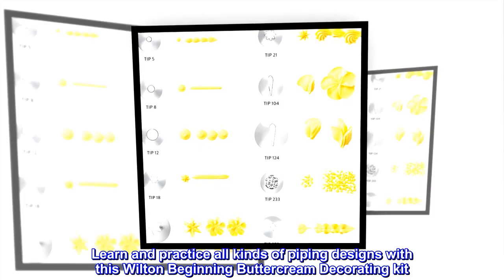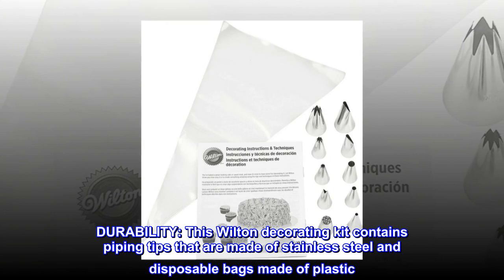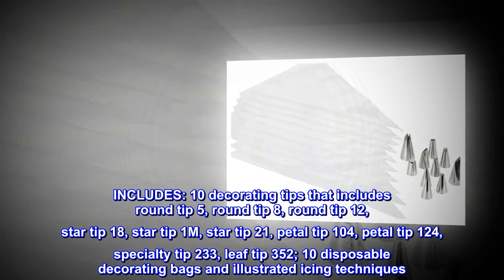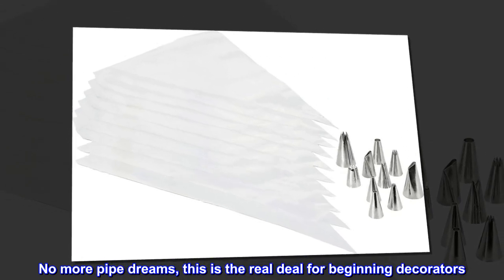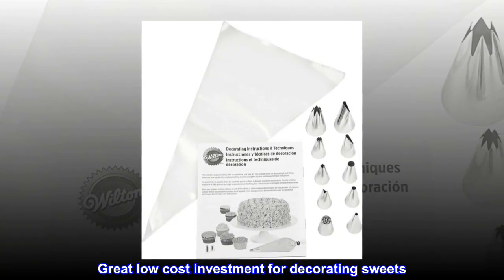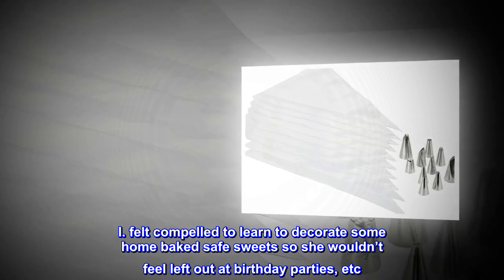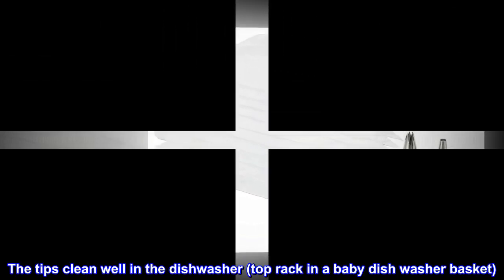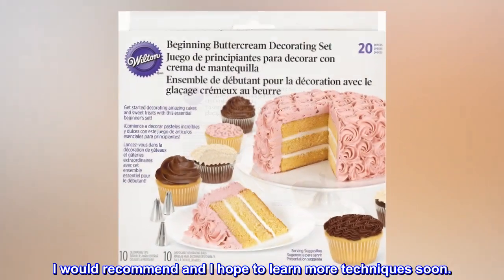Wilton Beginning Buttercream Decorating Set, 20-Piece Cake Decorating Kit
READY, SET, BAKE: No more pipe dreams, this is the real deal for beginning decorators. Learn and practice all kinds of piping designs with this Wilton Beginning Buttercream Decorating kit
TOOLS FOR YOUR CREATIVITY: This Wilton decorating set is the perfect starter set for aspiring decorators to use on amazing cakes and sweet treats
DURABILITY: This Wilton decorating kit contains piping tips that are made of stainless steel and disposable bags made of plastic
CARE INSTRUCTIONS: Dishwasher safe; however for best results, wash the Wilton piping tips in warm, soapy water before first and after each use
No more pipe dreams, this is the real deal for beginning decorators. With these cake decorating supplies, you'll be able to practice and perfect your piping skills using buttercream icing. This Wilton cake decorating set includes: 10 decorating tips, 10 disposable decorating bags and illustrated cake decorating techniques.

Great low cost investment for decorating sweets
My toddler daughter was recently diagnosed with type 1 diabetes and celiac disease and she loves checking out the sweets at the supermarkets. I
felt compelled to learn to decorate some home baked safe sweets so she wouldn’t feel left out at birthday parties, etc. The Wilton kit is a no frills (just comes in a box with minimal instructions) but for the price it was attractive. It was straight forward to use and it’s actually made me interested in learning more about decorating. The tips clean well in the dishwasher (top rack in a baby dish washer basket). There are a lot of cheap no name brands in the search for the set but Wilton has been around forever and I trusted that they would provide quality material for the kit and I wasn’t disappointed. I would recommend and I hope to learn more techniques soon.